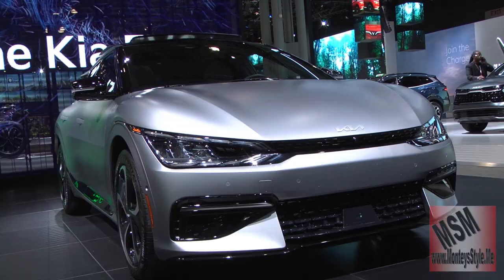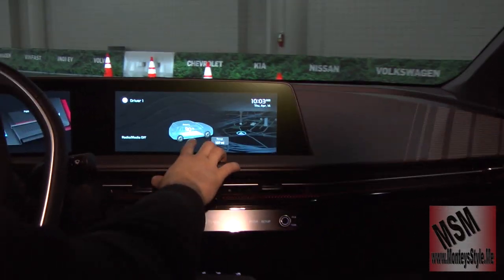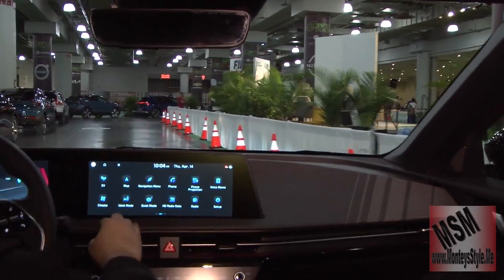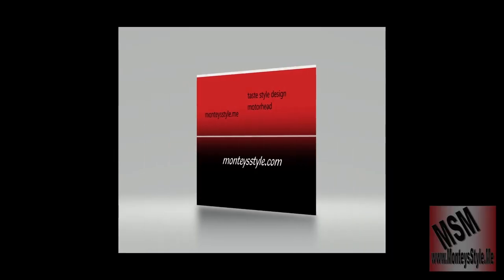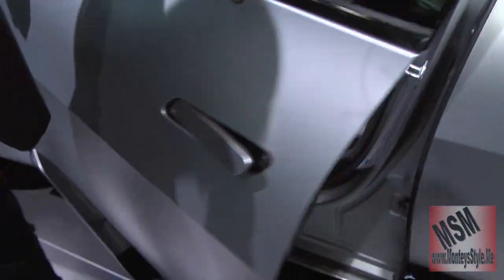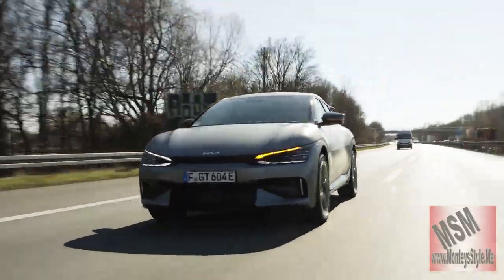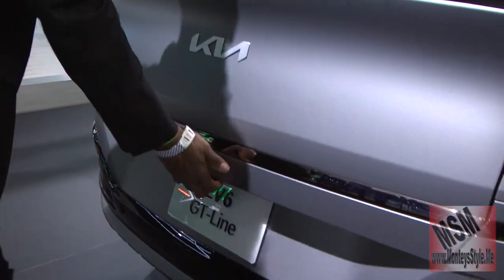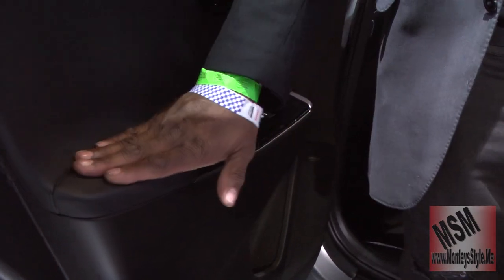MonteysStyle Video Kia EV 6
Kia EV 6